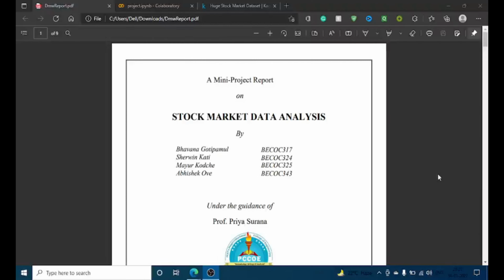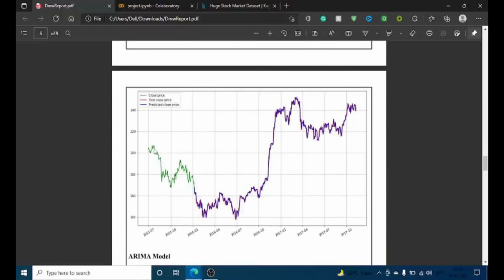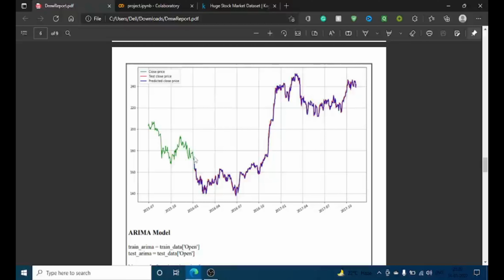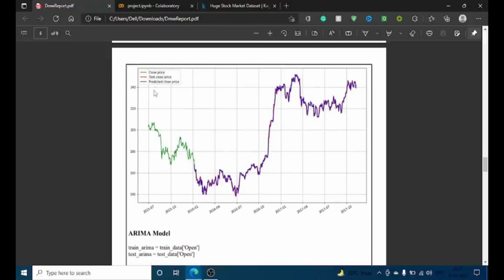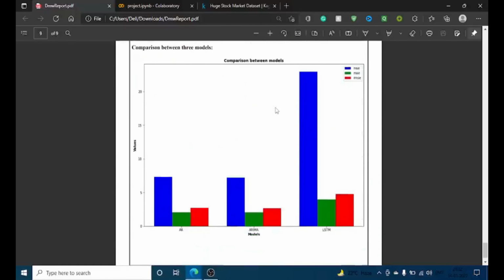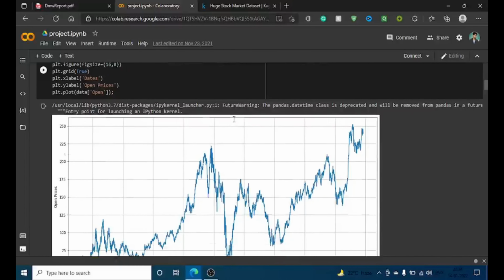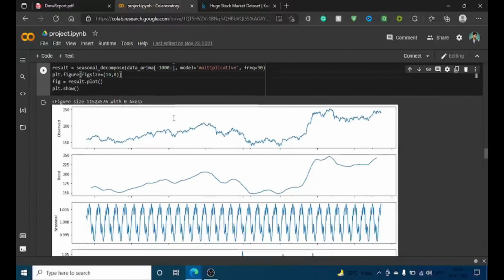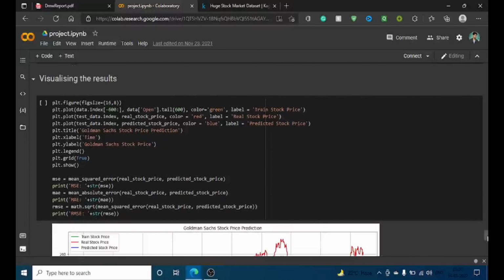Data Mining And Warehouse Project: AR Vs Arima Vs LSTM (Deep Learning) | Project Demo | Source Code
Time to start talking about some of the most popular models in time series: AR, ARIMA, LSTM models.
It is my DMW Project Demonstration.